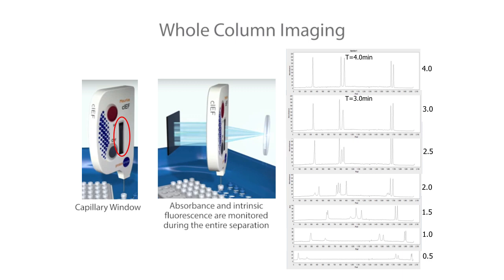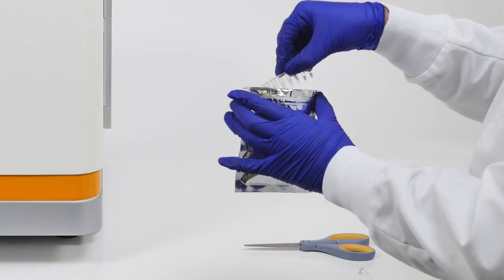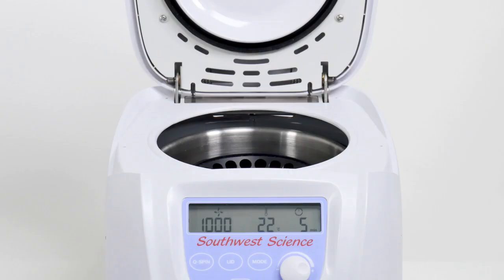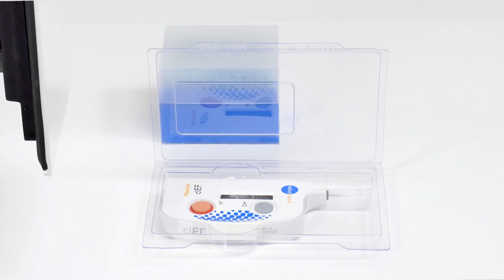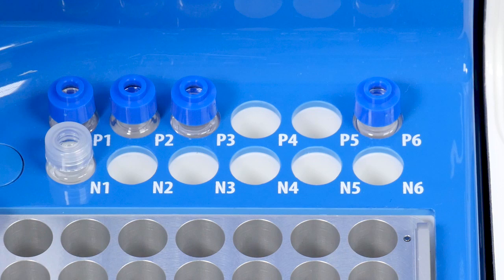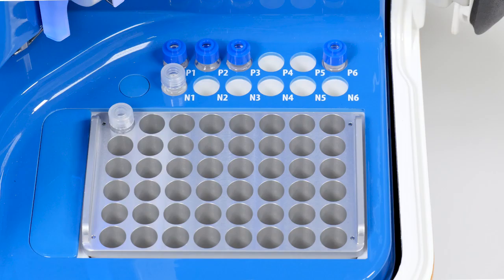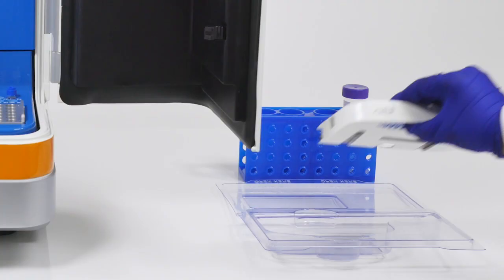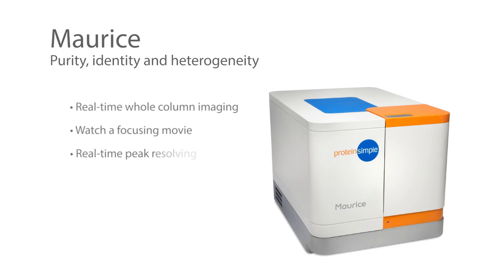How to set up a Maurice capillary isoelectric focusing (cIEF) assay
This video will show you how to run a protein charge assay using imaged capillary isoelectric focusing (icIEF) cartridges on CE platform Maurice and Maurice C. Real time whole column imaging and peak resolution allows rapid precipitation or aggregation issue identification in protein samples. This video is part of a series of trainings accessible